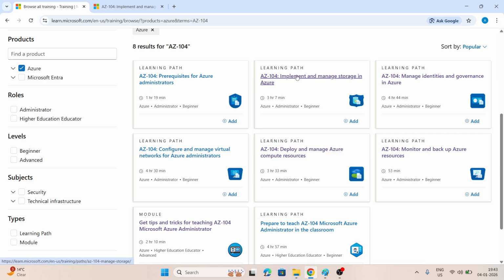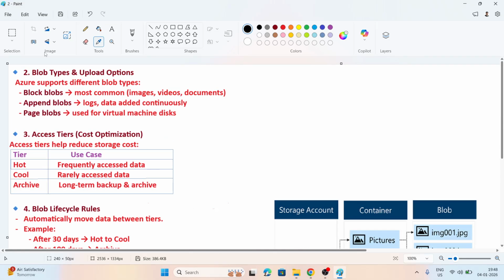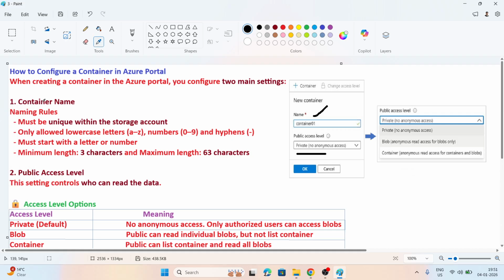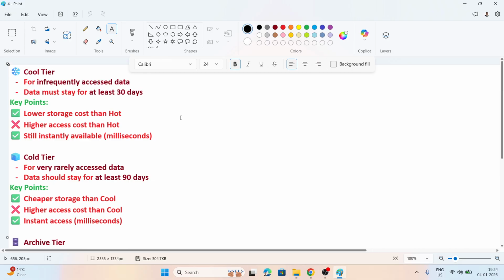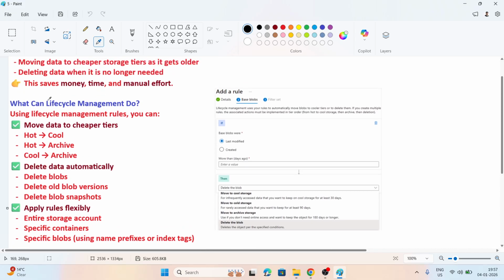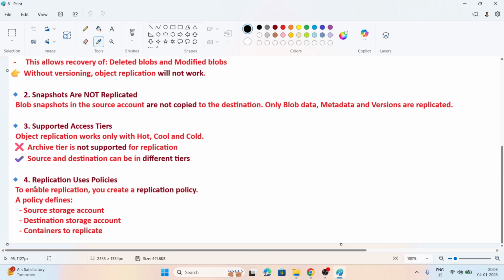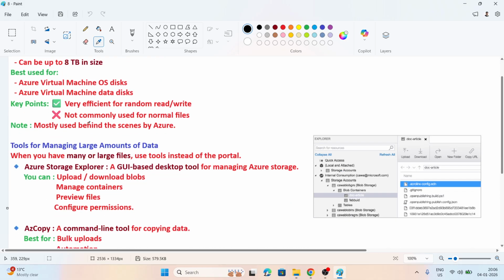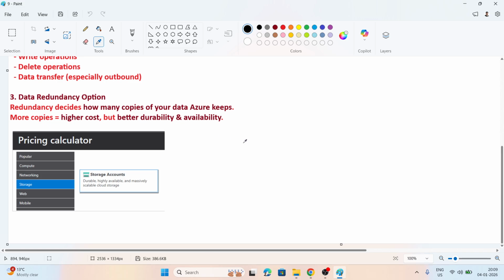Configure Azure Blob Storage – Theory | AZ-104– Day 39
Welcome to Day 39 of the Azure AZ-104 Training Series!
In this video, we cover the theory of configuring Azure Blob Storage, one of the most widely used storage services in Microsoft Azure.

Azure Blob Storage is designed for storing massive amounts of unstructured data such as images, videos, backups, and logs. This session explains the concepts clearly so beginners can understand how Blob Storage works before moving to hands-on labs.

🔍 What You Will Learn in This Video:

What Azure Blob Storage is and where it is used

Understanding containers and blobs

Blob storage account types and performance tiers

Access tiers: Hot, Cool, and Archive

Blob security options (private, blob, container access)

Authentication methods: keys, SAS, and Entra ID

Data protection features (soft delete, versioning, snapshots)

Use cases of Blob Storage in real-world scenarios

Best practices for configuring Blob Storage

This theory session is essential for AZ-104 Azure Administrator exam preparation and real-world Azure storage management.

Your support motivates me to continue creating high-quality Azure theory and hands-on lab content.